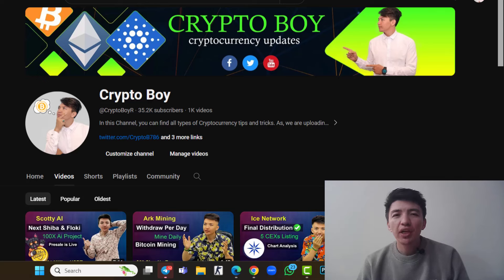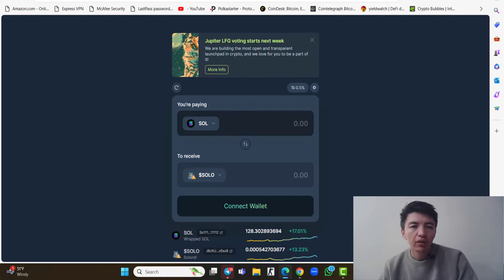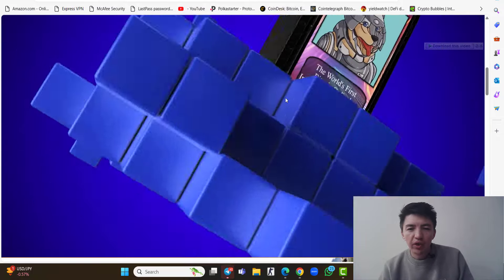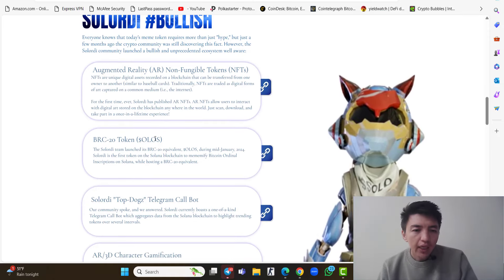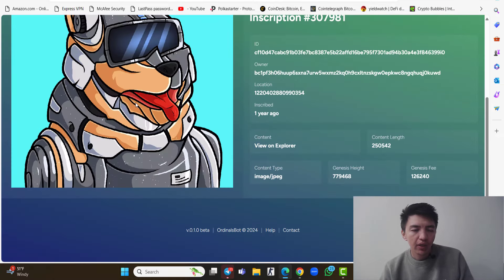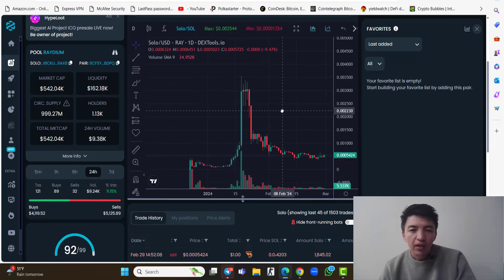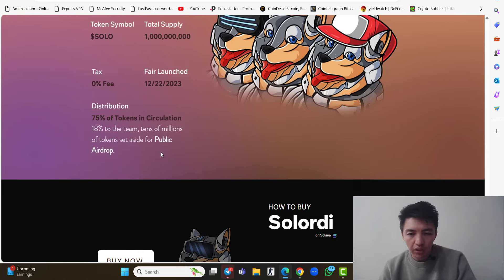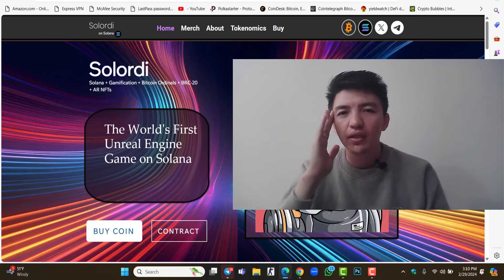Solordi Inu Solana Meme Coin | $Solo Price Pumped 3700% | Best Meme Coin on Solana | Solana Gaming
In this video, I will cover the Solordi Inu Meme Coin review. $Solo price pumped 3700%. This is the best Meme Coin on Solana and Solana gaming project.